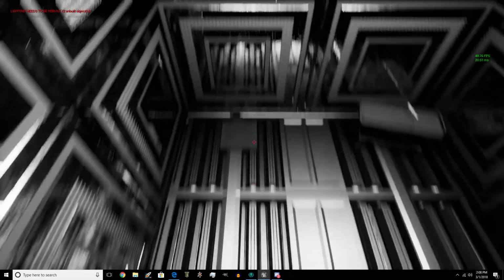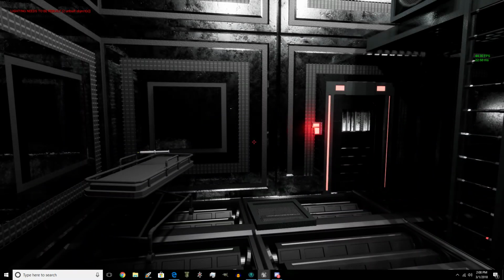Project S.O.S. Update 5 (Unreal Engine 4)(Pre-Alpha)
A small update, with a large player rework and a 3D model.

Contemplating spending the $80 to get the new physics simulation from Vico Dynamics.

Next update will include:

Public Variable: Power (Turn on or off)
Power Switches
Changes for all models